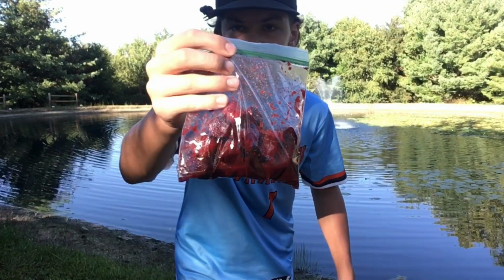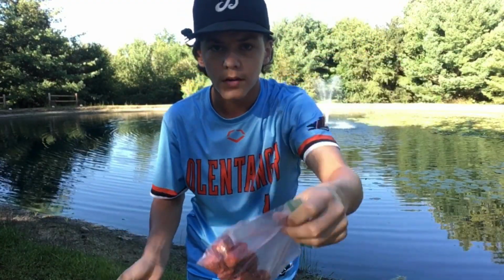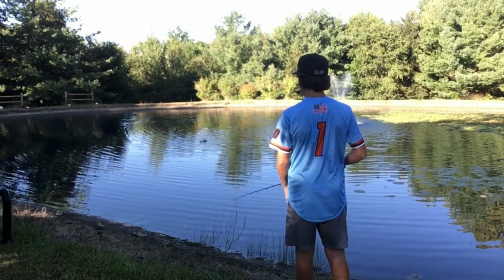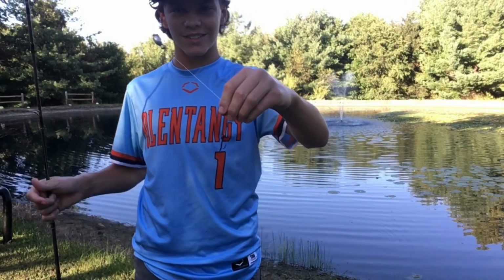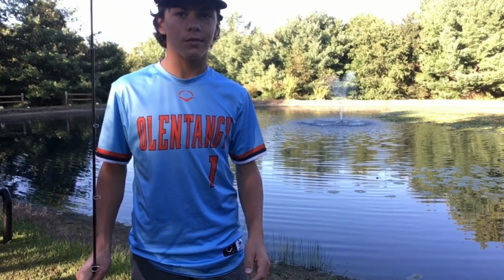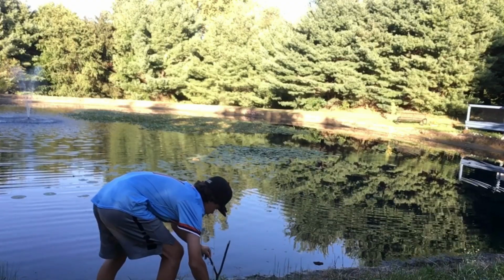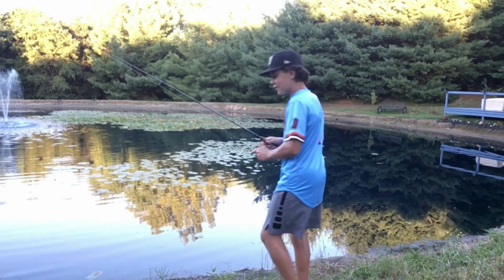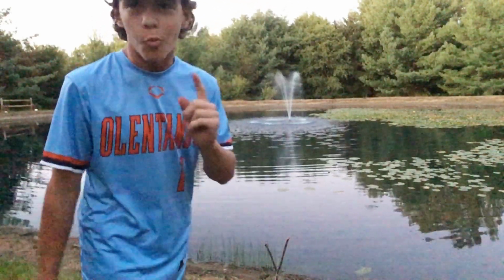Kool Aid vs Jello Hot Dog Catfishing!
Welcome to the ultimate showdown: the Kool Aid vs Jello Hot Dog Catfishing Challenge! In this hilarious and outrageous video, we take two classic childhood favorites and put them to the test in an unexpected fishing adventure. Join us as we see which bait works best to catch the most fish! Will it be the sweet and colorful Kool Aid or the wobbly and jiggly Jello?

Dive into the fun and find out which bait reigns supreme in this epic battle of flavors!